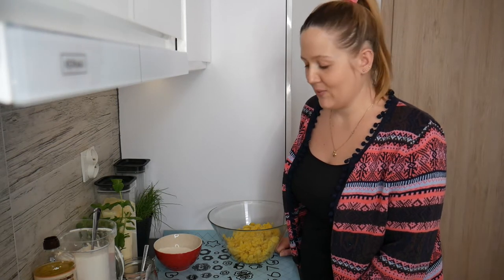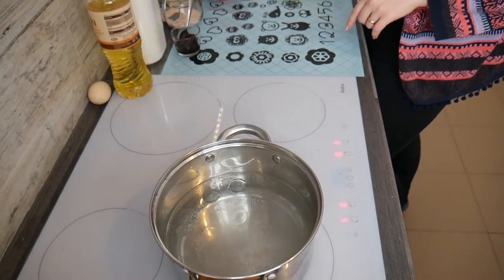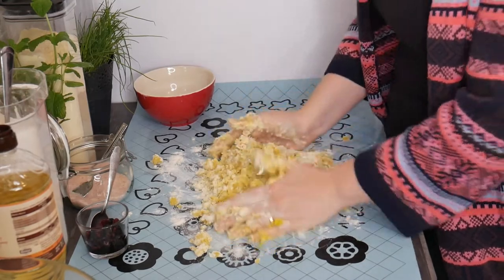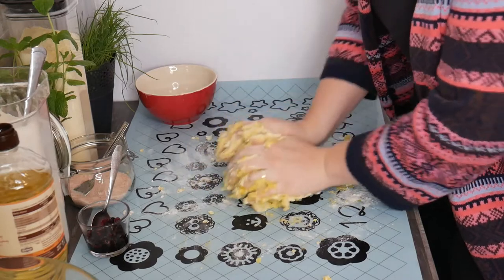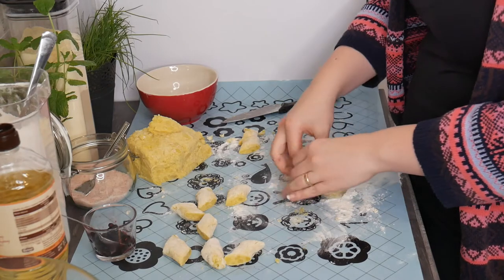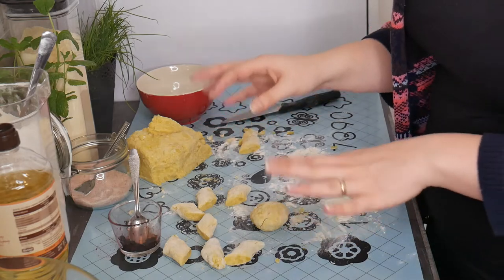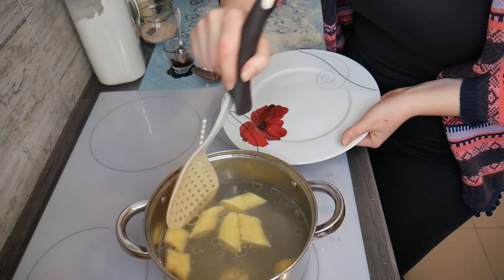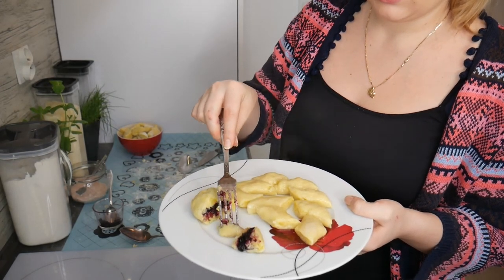How To Make Kopytka (Polish Gnocchi)?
Polish kopytka are made from mashed potatoes that are usually served for a dinner in Poland. With a bit of flour and egg, they make dumplings similar to Italian gnocchi. What’s interesting, the name “kopytka” can literally be translated as “little hooves”.